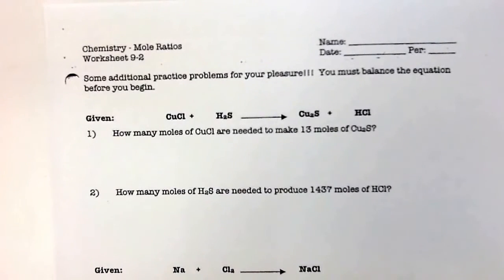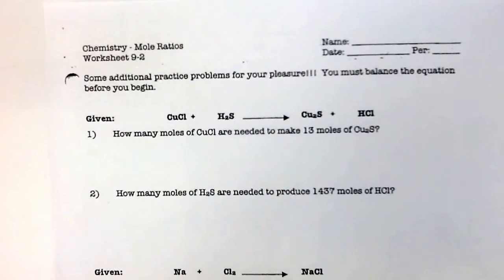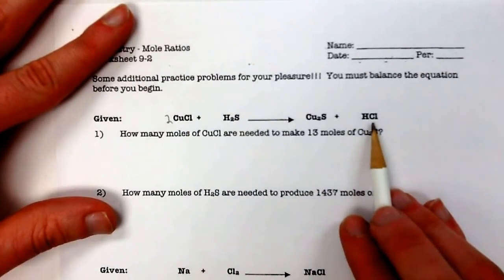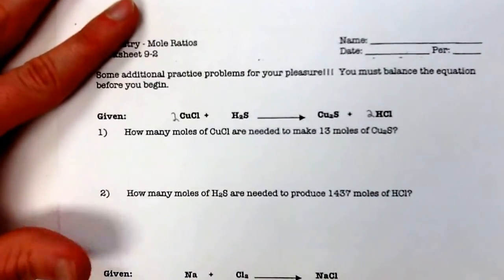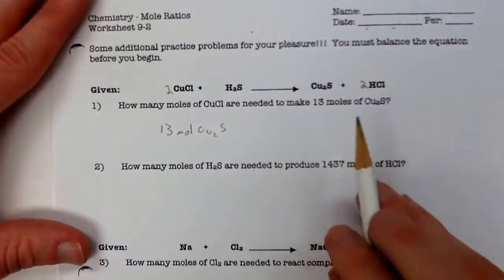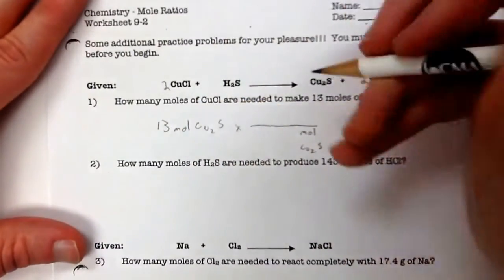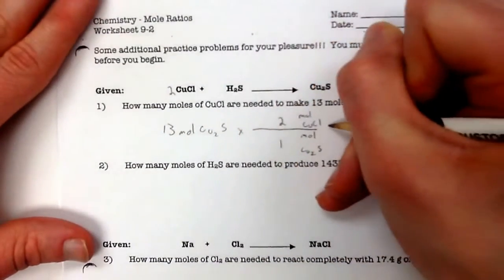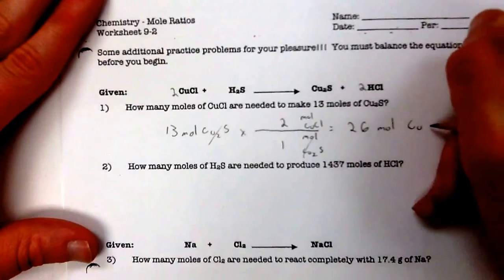Mole Ratios Worksheet 9-2 #1